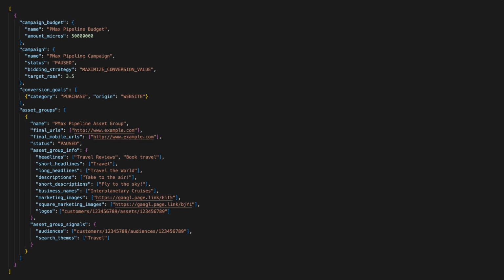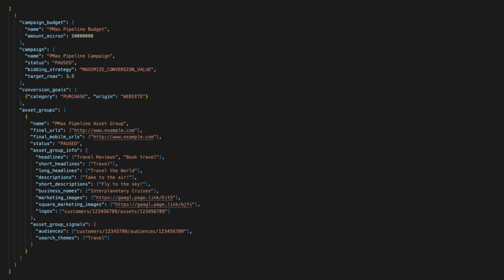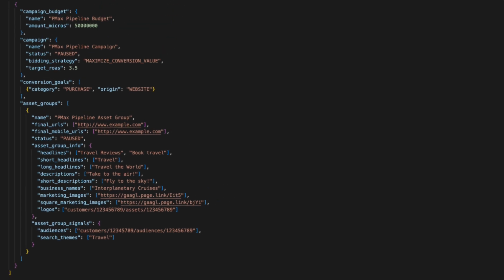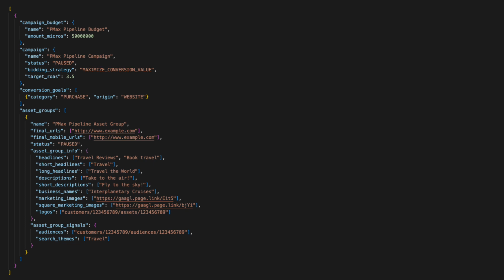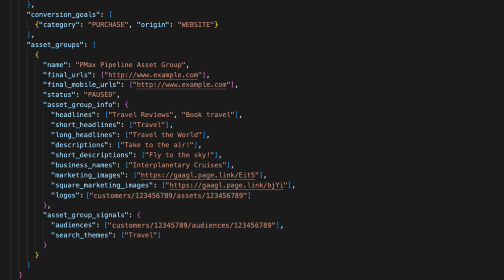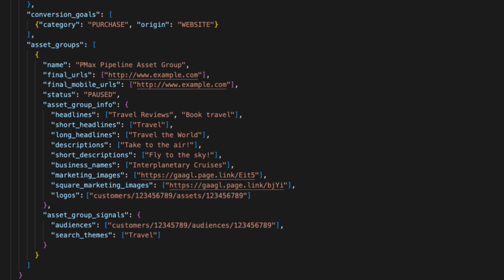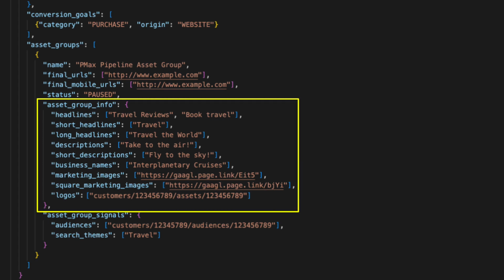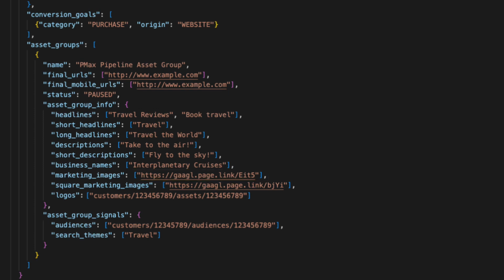Design a Performance Max Pipeline - Episode 2: Creating a Custom PMax Interface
In episode 2, we introduce our “custom Performance Max schema” which is a JSON file that declaratively structures PMax campaigns so that they can be created with the Google Ads API.